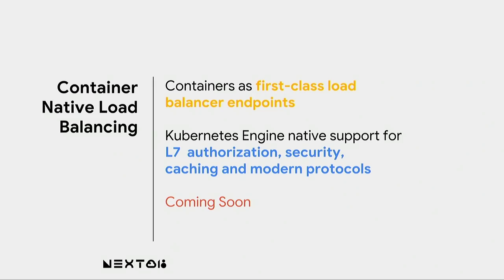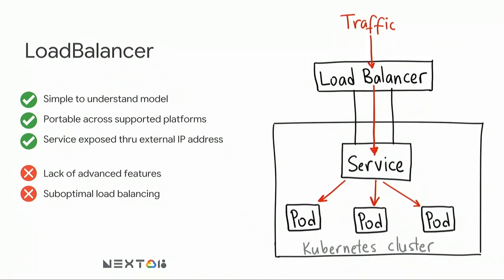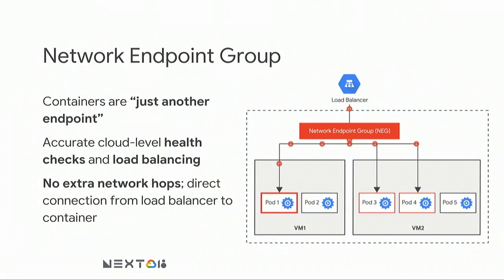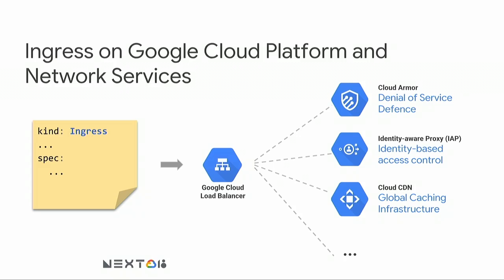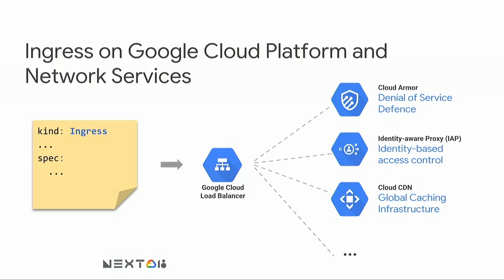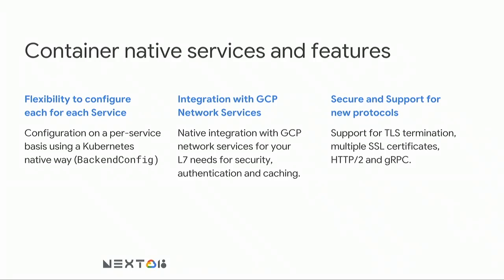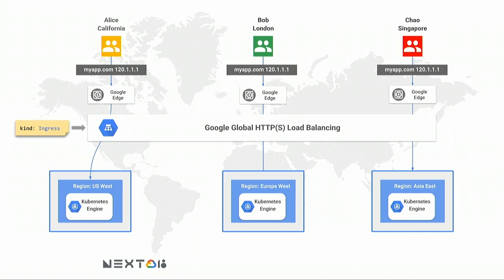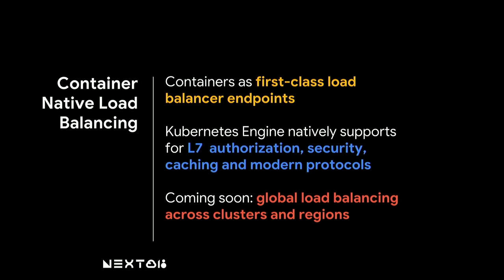Container Native Load Balancing on GKE (Cloud Next '18)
Running an application on Kubernetes is only half of the journey. Reliably serving it on the Internet is the other half.

 Load balancers are critical when exposing services to the world. Kubernetes provides a variety of constructs to facilitate this. However, Kubernetes was designed at a time when VMs were pervasive and cloud load balancers were optimized for VMs. This translated into design compromises.

In this talk, we will review the evolution of load balancing in Kubernetes, discuss the trade-offs, and introduce a new approach to expose containers through load balancer with no compromise on GKE.

re_ty: Publish; product: Cloud - Containers - Google Kubernetes Engine (GKE); fullname: Minhan Xia, Manjot Pahwa, Bowei Du; event: Google Cloud Next 2018;